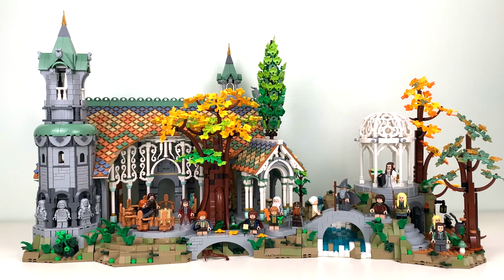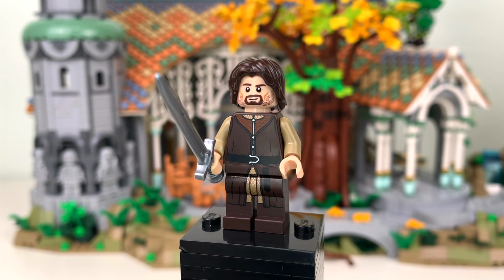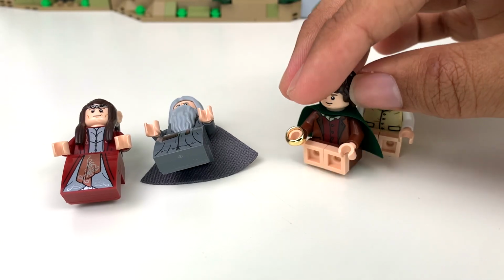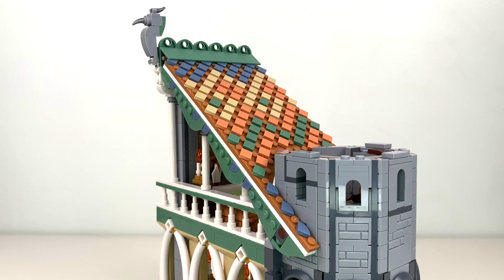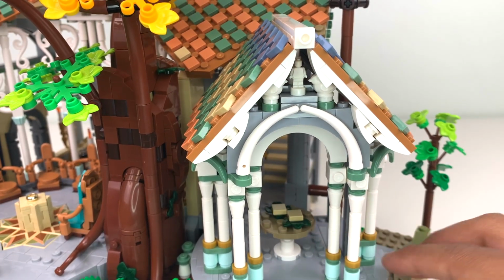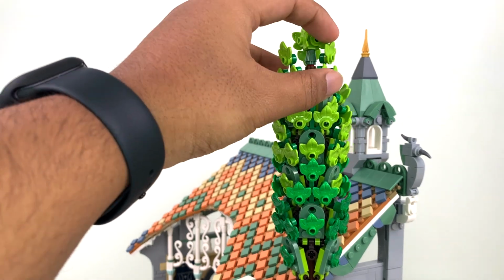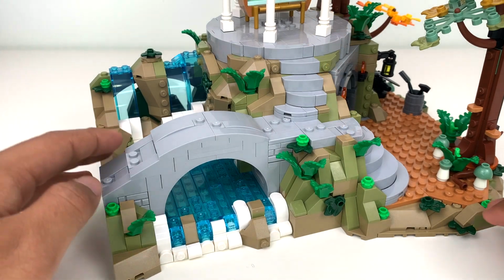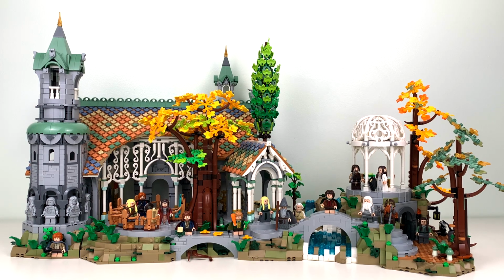One of the Best Sets Ever Made: LEGO Icons 10316 The Lord of the Rings: Rivendell In-Depth Review!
For my last LEGO review, I'm doing a (very) deep dive into one of the greatest sets ever made: Rivendell from The Lord of the Rings!

Intro: 00:00 - 00:32
Minifigs: 00:33 - 15:13
Overview: 15:14 - 17:23
Tower Exterior: 17:24 - 22:43
Tower Interior: 22:44 - 26:18
Building Exterior: 26:19 - 37:39
Building Interior: 37:40 - 43:14
Armory Exterior: 43:15 - 47:53
Armory Interior: 47:54 - 49:19
Extras & Instructions: 49:20 - 50:11
Final Thoughts: 50:12 - 51:25